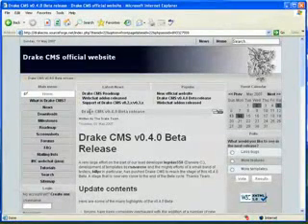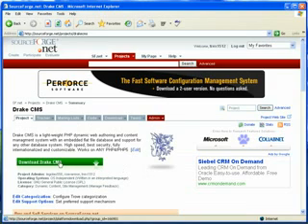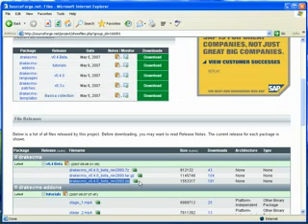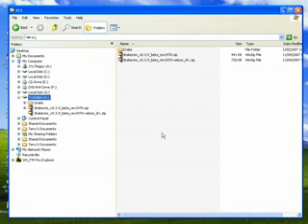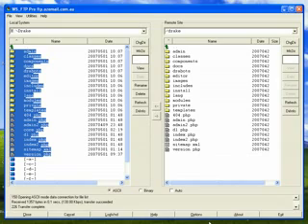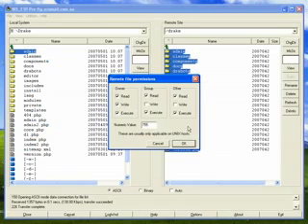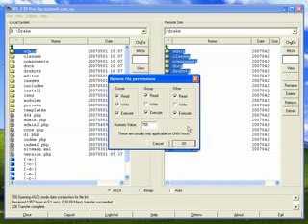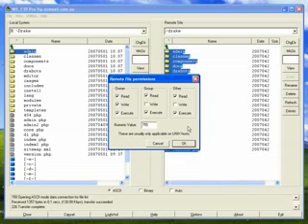Drake CMS Tutorial 1/3